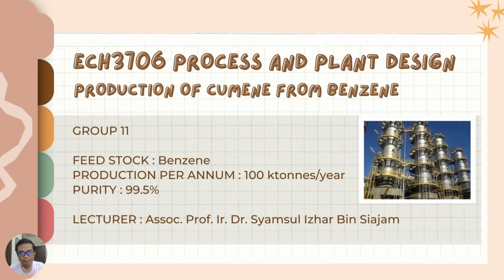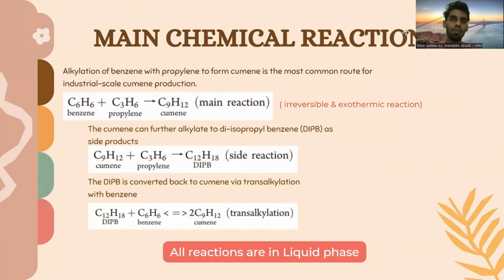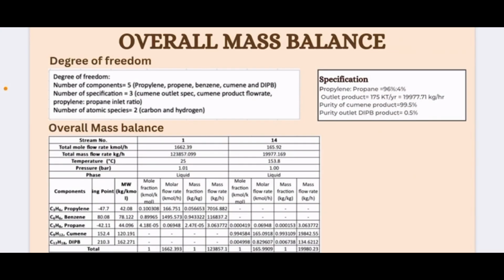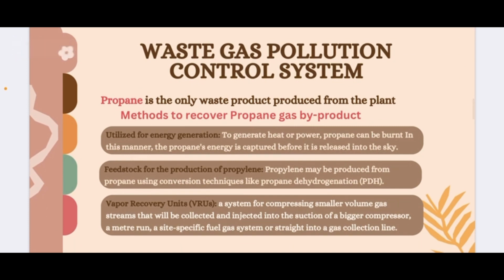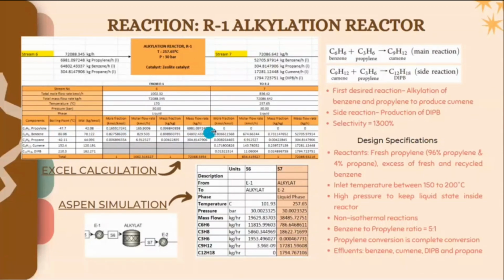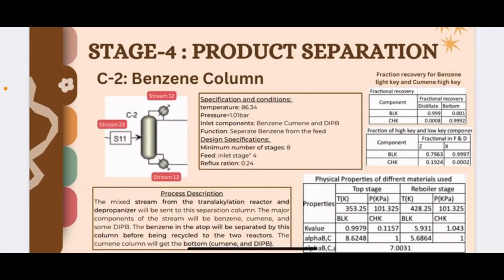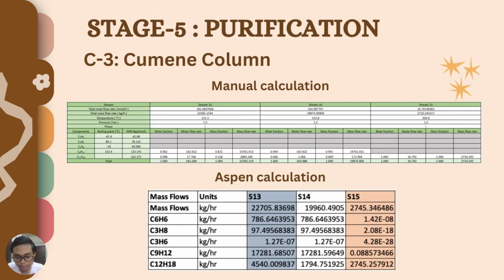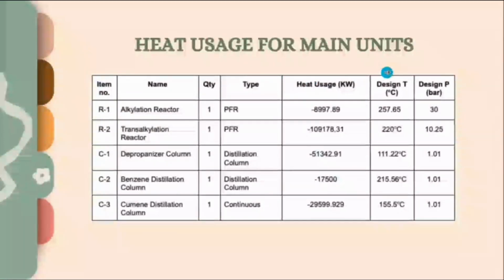G11 ECH3706 Plant Design Report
ECH3706 PROCESS AND Plant Design
PRODUCTION OF CUMENE FROM BENZENE

FEED STOCK : Benzene
PRODUCTION PER ANNUM : 100 ktonnes/year
PURITY : 99.5%

GROUP 11
Aizzudin Azeem Bin Syazlan (208144)
Al Hajri Hedaya Ibrahim Said Hilal (204718)
Rishi Varma A/L Shandra Segar (205607)
Siti Aisyah Binti Mohd Isham (207026)
LECTURER : Assoc. Prof. Ir. Dr. Syamsul Izhar Bin Siajam